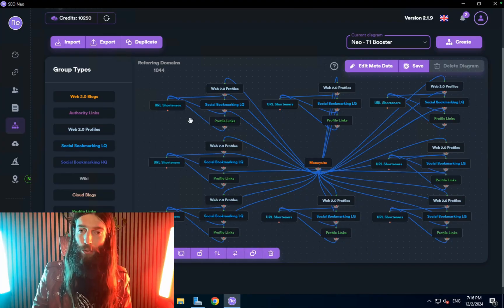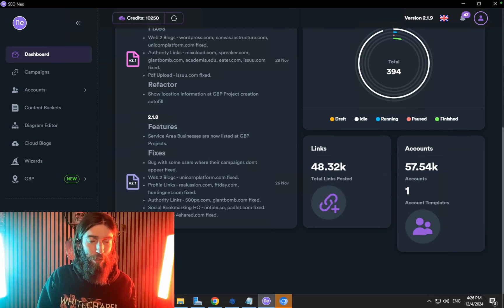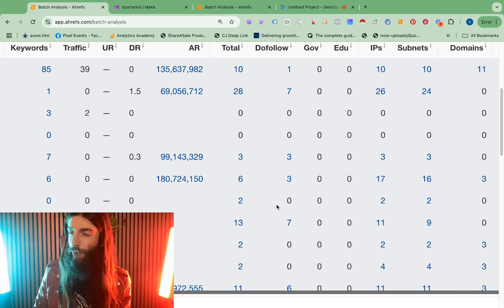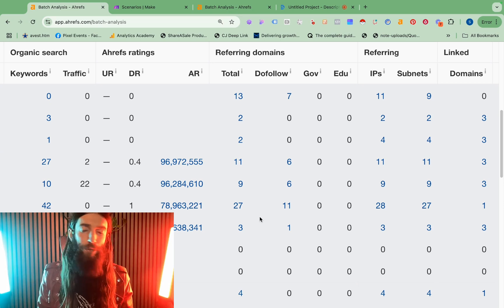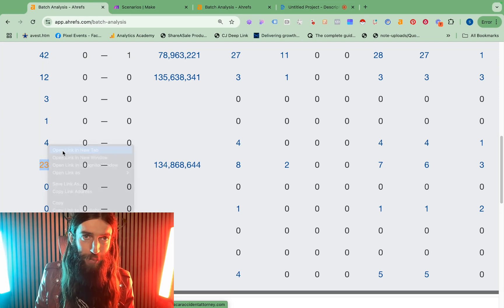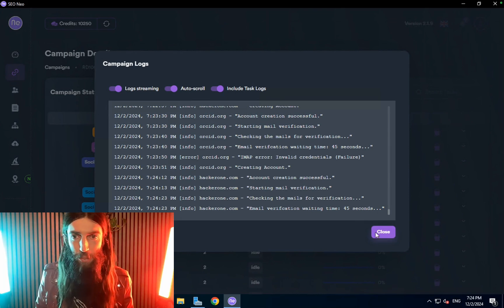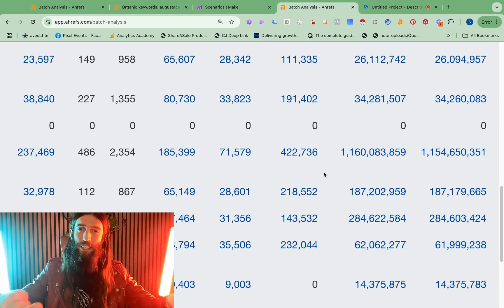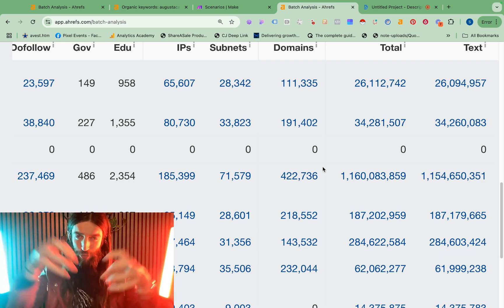10,000 backlinks on autopilot (that DON'T kill your site) SEO NEO Review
Mastering SEO Neo: 10,000 Automated Backlinks for Power-Packed SEO

In this episode, we delve into the world of automated backlink tools, specifically exploring SEO Neo—a progression from SEO Autopilot. Highlighting the complexities and setup requirements, we discuss strategies for building tiered backlinks without risking your primary website. The video explains domain authority stacking and the cost-efficiency of using APIs and captchas. We also cover featuring foundational links and methods like one-page website optimization, emphasizing testing multiple domains, and niche selection to enhance SEO rankings effectively.

00:00 Introduction to Automated Backlinks
00:27 Understanding Tiered Link Building
01:36 Introducing SEO Neo
02:44 Features and Benefits of SEO Neo
03:17 Challenges and Solutions with SEO Neo
04:40 Practical Application and Results
06:28 Advanced Strategies and Insights
07:25 Conclusion and Final Thoughts